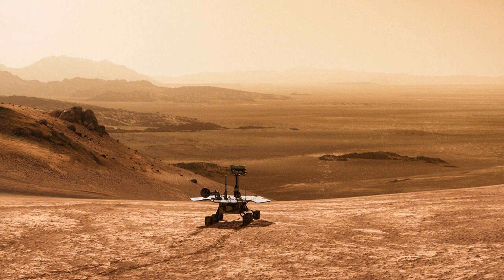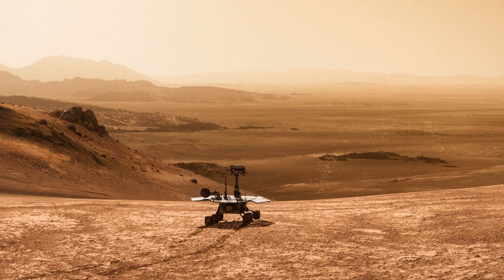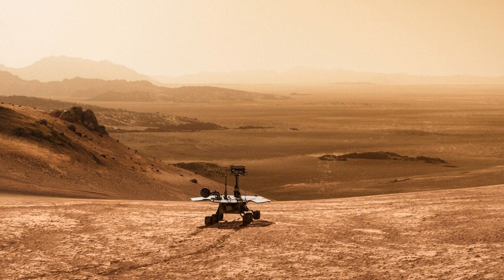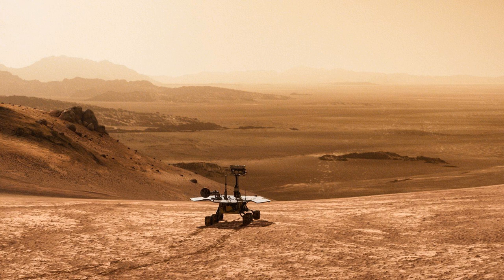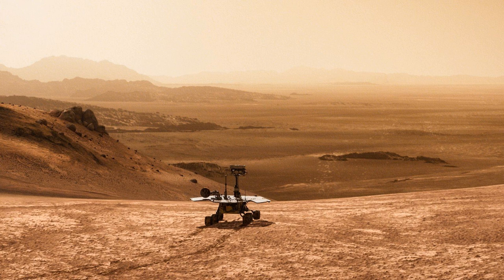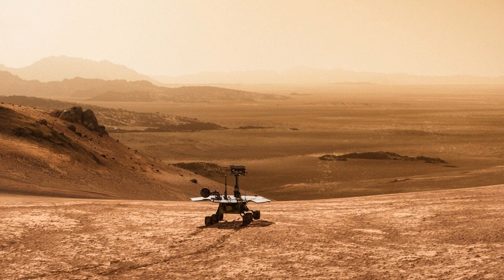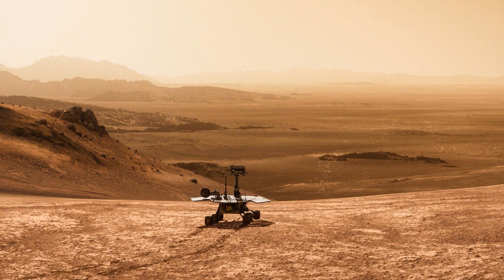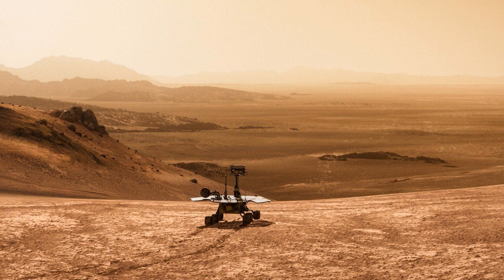Podcast: Childhood illness, planetary protection, and sustainable finance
In this edition: A better test for diagnosing childhood illness, improving planetary protection and financing sustainability.

 News: Diagnosing childhood illnesses – We learn about a  new blood test that can determine what’s causing fevers in children in only an hour, by analysing the distinctive pattern of genes being ‘switched on or off’ by the body in response to specific illnesses.

 Improving planetary protection – How do we make sure we don’t contaminate other worlds with our space missions, or contaminate Earth with samples returned from elsewhere in the Solar System? We speak to Professor Mark Sephton about a new project to make better risk assessments and improve planetary protection.

 Sustainable finance – We tap into the Green Minds podcast to hear from Bloomberg’s Nadia Humphreys about how ‘taxonomies’ can lay out how business can be greener. Listen to the full interview on IB Podcasts.